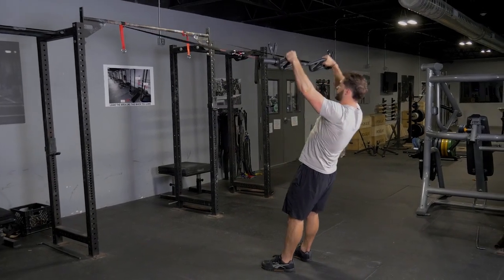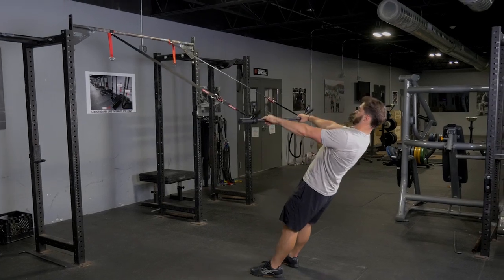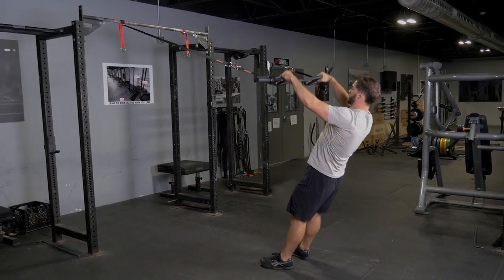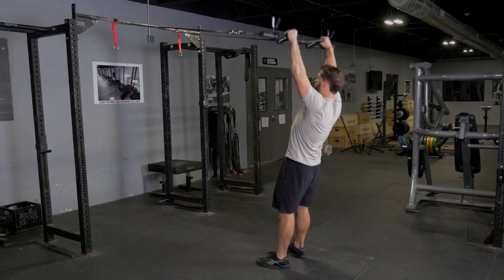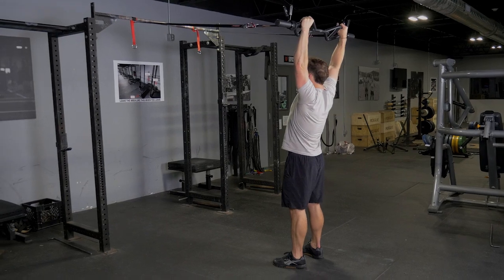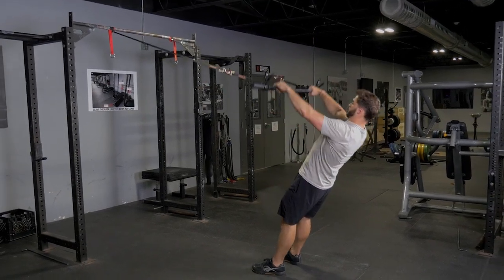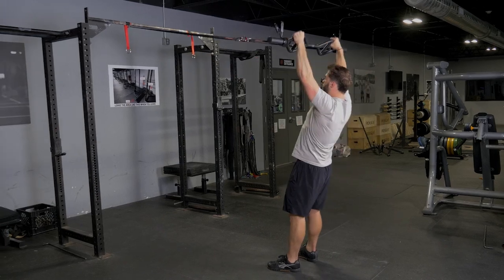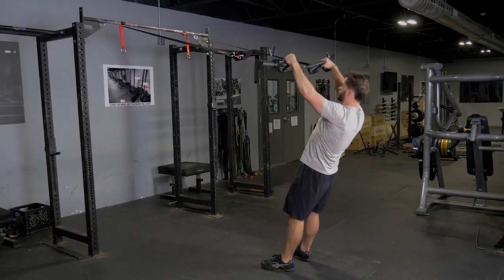Suspension Front Raise w/ TGrip Bar using the Wide Overhand Grip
Vary your grip on the Suspensions Fron Raise when using your TGrip Bar. The Wide Overhand Grip lets you take a wider grip to get your shoulder work in.